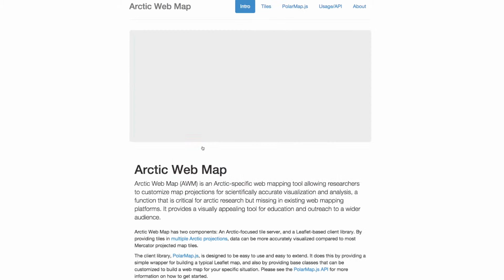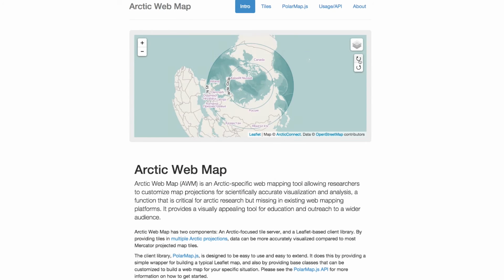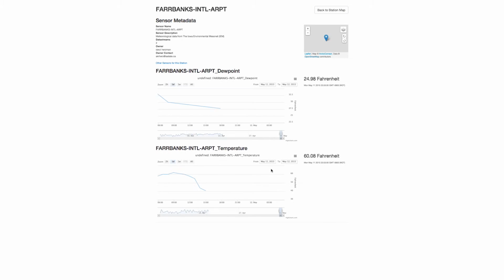Learn about ArcticConnect!